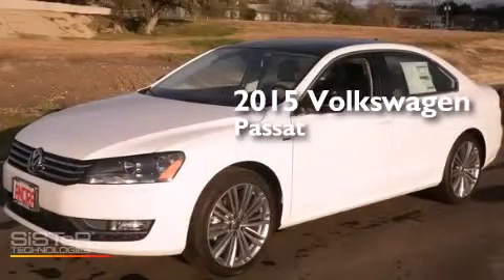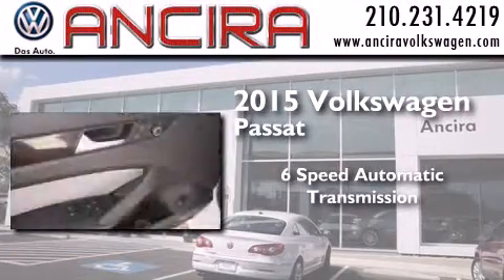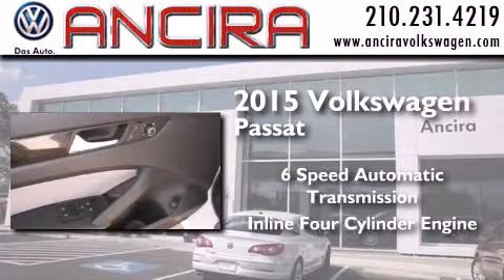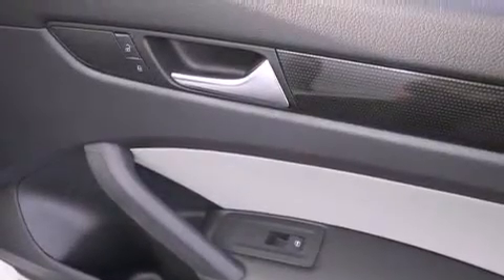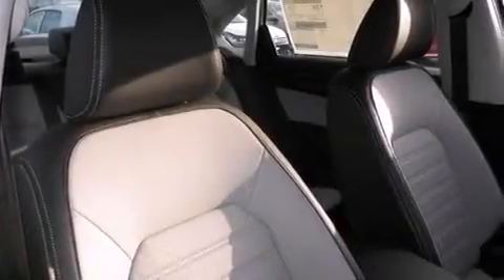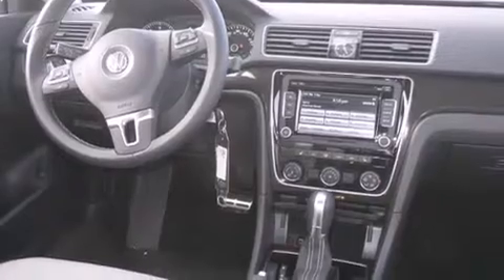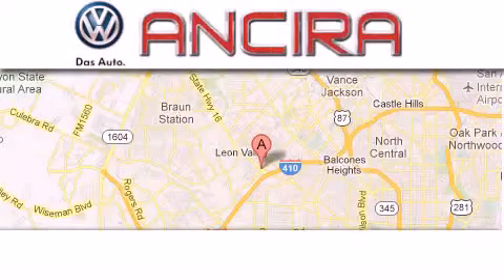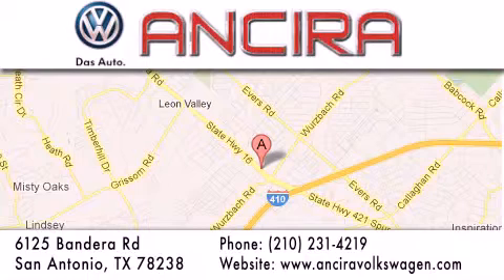New 2015 Volkswagen Passat San Antonio Alamo Heights Boern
New 2015 Volkswagen Passat San Antonio, TX for sale. Year : 2015 Make : Volkswagen Model : Passat Engine : 1.8L 4 cyls Trans . : Automatic 6-Speed Exterior : Candy White/Black Roof Interior : Moonrock Gray/Titan Black w/V-Tex Leatherette Seat Stock : V030890 Ancira Volkswagen 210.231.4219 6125 Bandera Road San Antonio , TX 78238